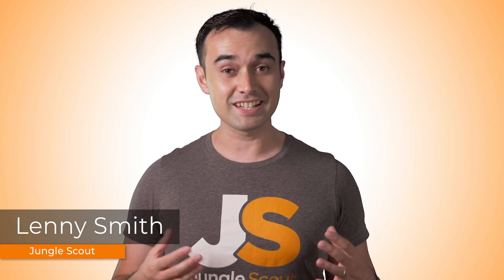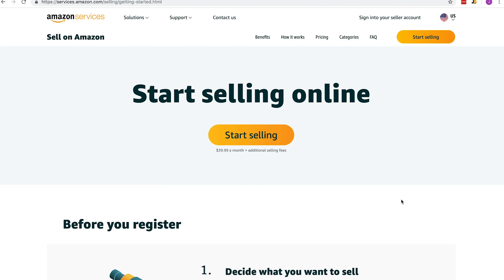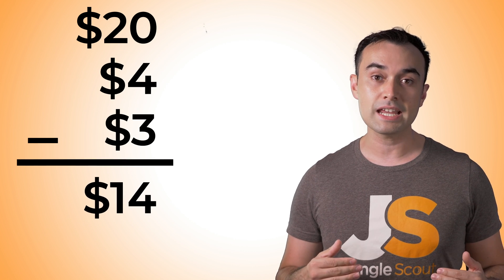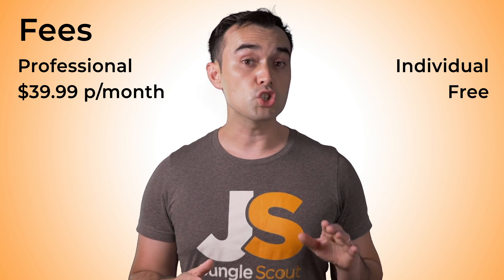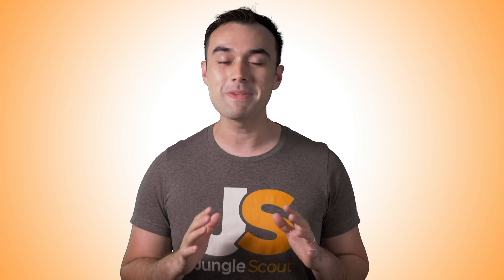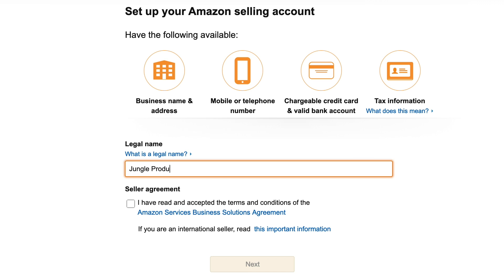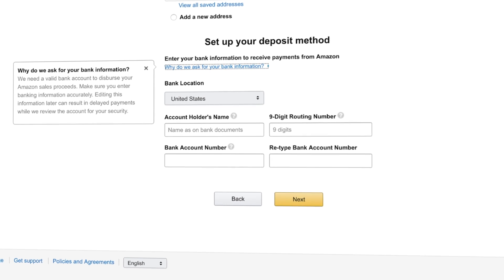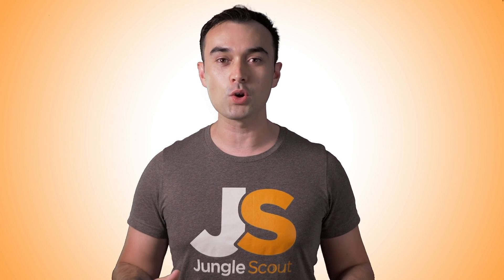Amazon Seller Central Tutorial | Account Setup | Jungle Scout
You've heard how selling on Amazon can change your life, so now it's time to put your plan into action. But Amazon Seller Central can be tricky to navigate, luckily, Lenny Smith is here to show you around Seller Central so you'll never second guess a click again!